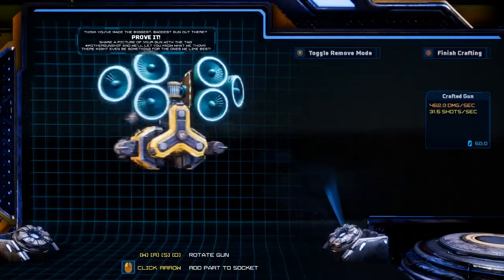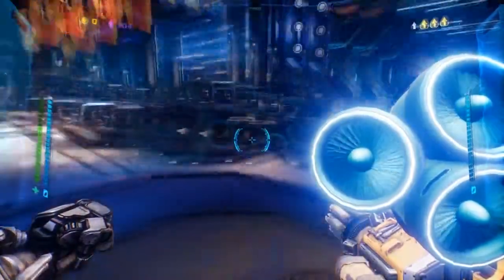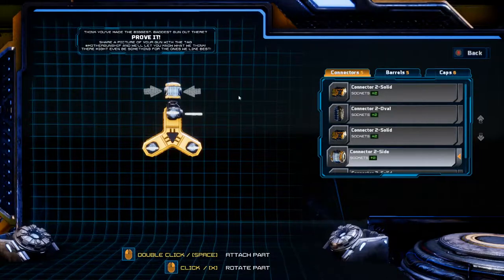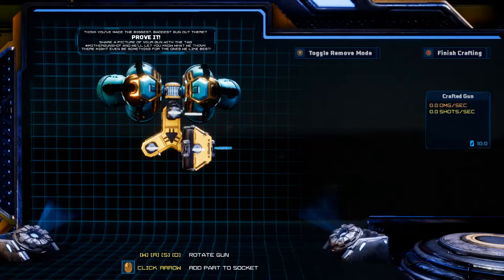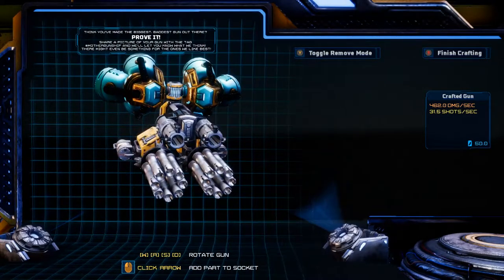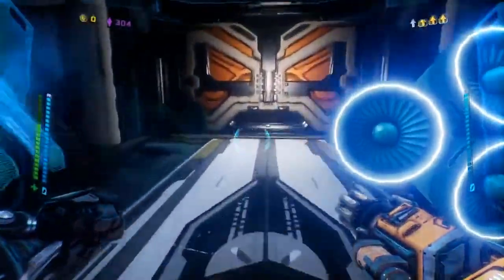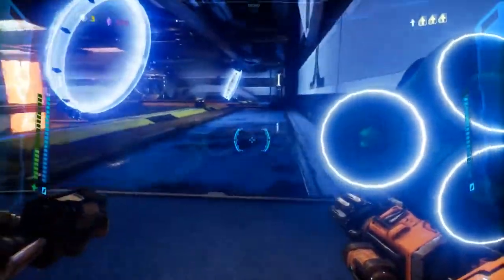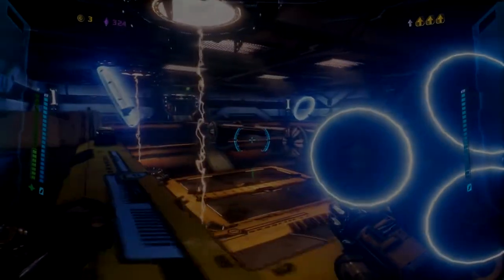Mothergunship - (Demo) Let's Build a Gun. The Zipper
Frameloss shows you how to build his newest creation in the upcoming game Mothergunship. The Zipper makes you question if Quake 3 was a fast game in the first place. Strap in!

MOTHERGUNSHIP is a bullet-hell FPS where you craft your own guns, play together with your friends, fight gigantic bosses and defeat a robotic alien armada that conquered Earth.

Take the fight to the enemy, craft gun monstrosities that no reasonable person could ever lift, and experience randomized mayhem as you battle your way to the heart of the fleet to destroy the MOTHERGUNSHIP!

♦We are dedicated to bringing you the Most Ultimate Moments on Twitch and Biggest Moments Livestreamed from across the Internet on Twitch and Youtube!